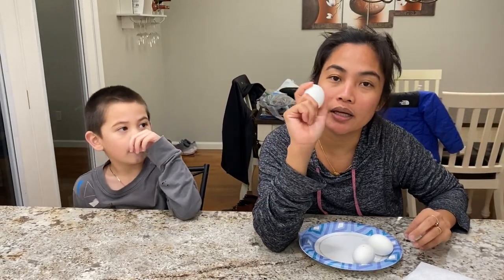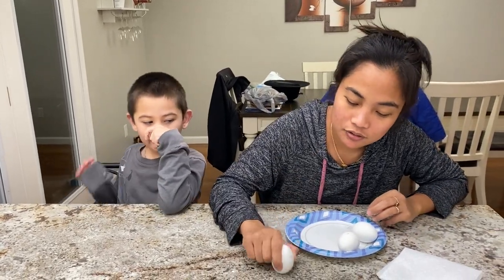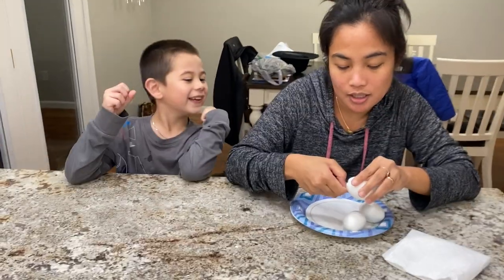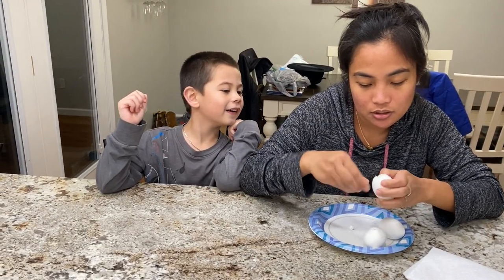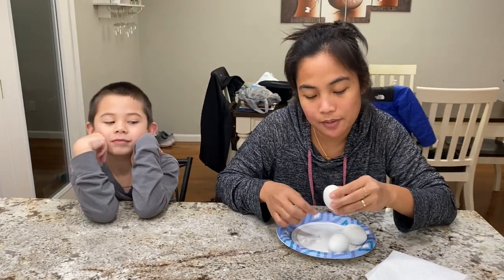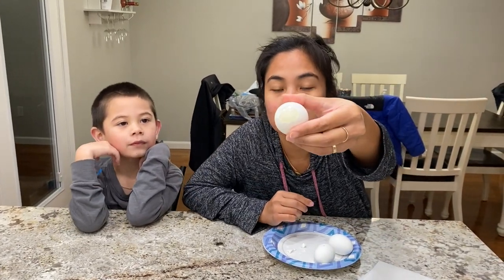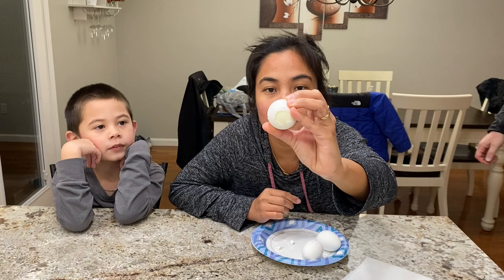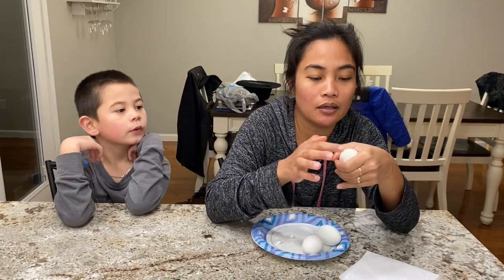How to Peel Boiled Egg Quickly, Trying out this Trick to see if it works...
Thank you all for the continuous support!